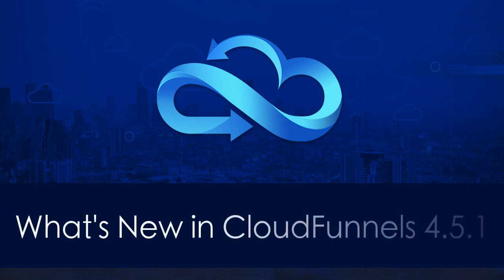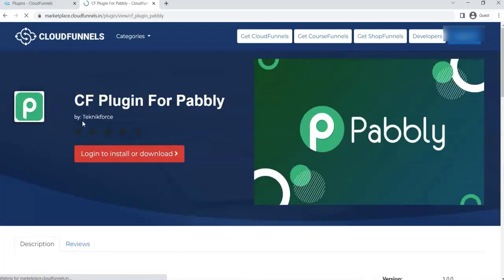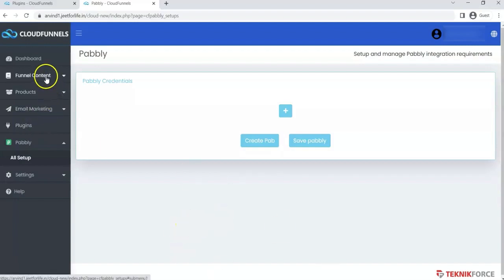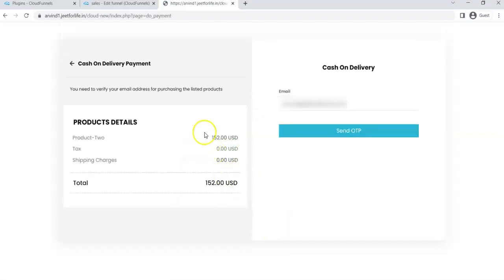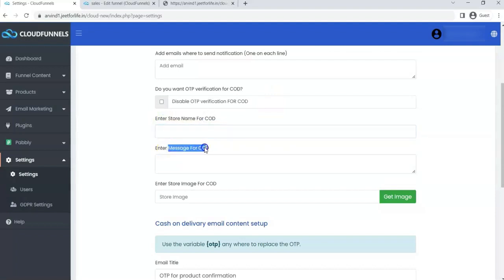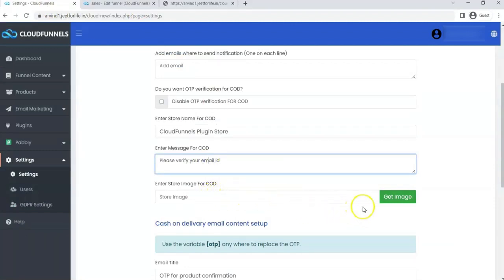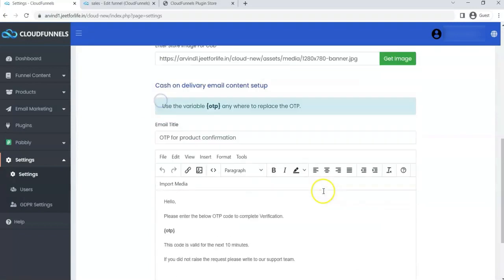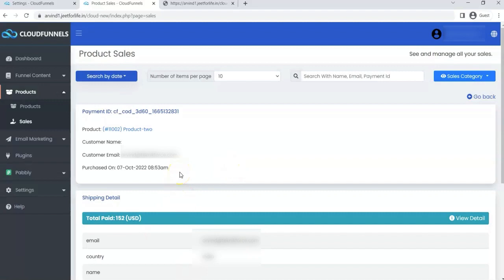CloudFunnels Website Builder Becomes Even Better (v 4.5.1 Released)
CloudFunnels is an all-in-one digital marketing platform and sales funnel builder that performs all functions, including email marketing, building landing pages, list building and much more.

We keep updating CloudFunnels in order to meet the latest trends and your demands. With this being said, we are announcing a new version of CloudFunnels and that is version 4.5.1.

In this update, you will find some new additions like the Pabbly plugin, with this plugin you can send your leads from CloudFunnels to Pabbly with a webhook URL.

Also, now you can skip the OTP verification on the cash-on-delivery page. We have also improved Cash on Delivery orders and workflow.

In this video, we will show you complete details about this update.